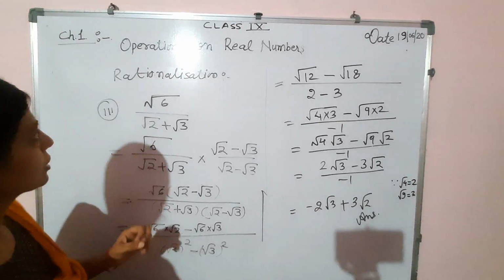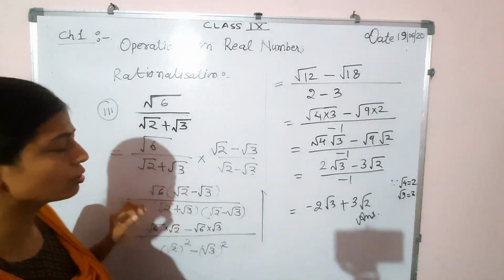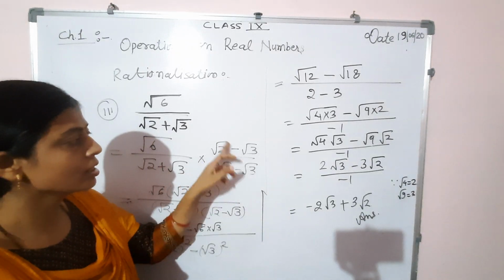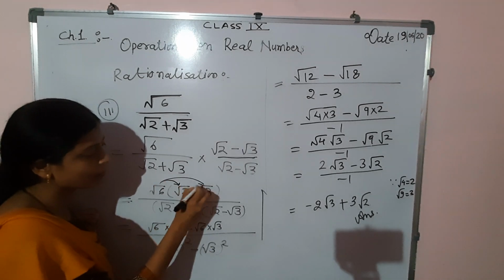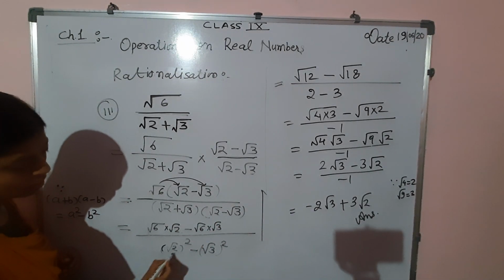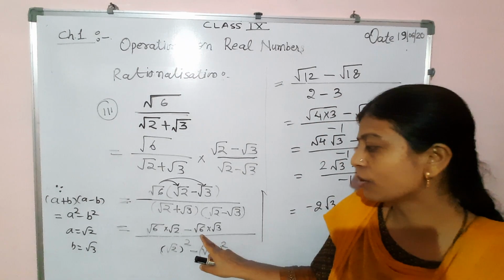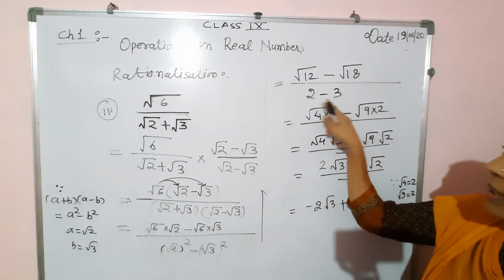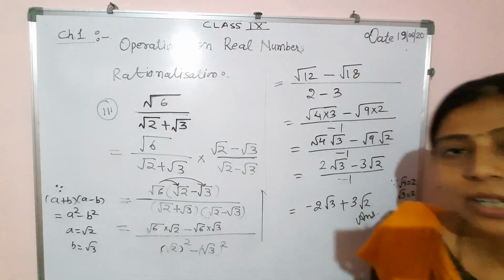Class 9 Mathematics ch 1 Number System (Rationalisation)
Swati Jain (NPS)